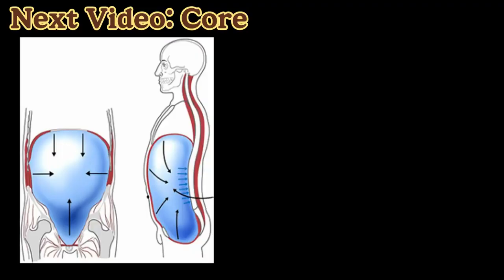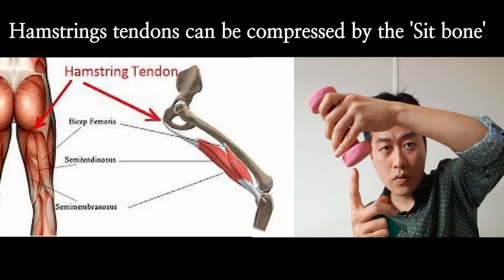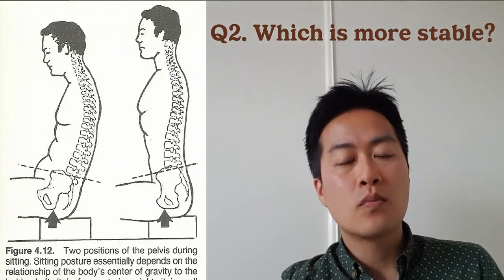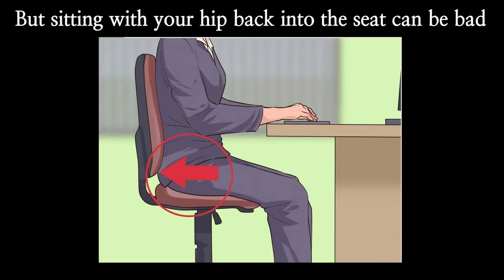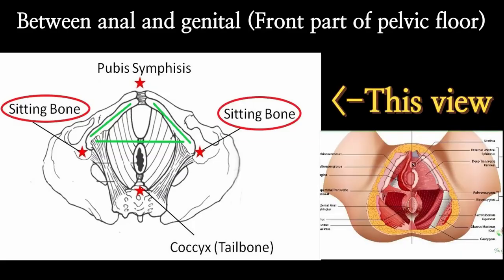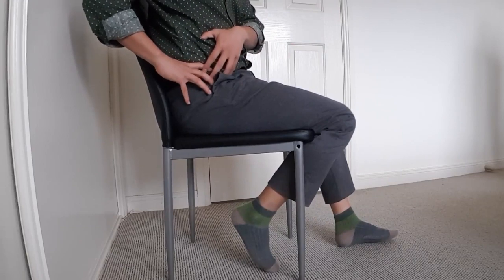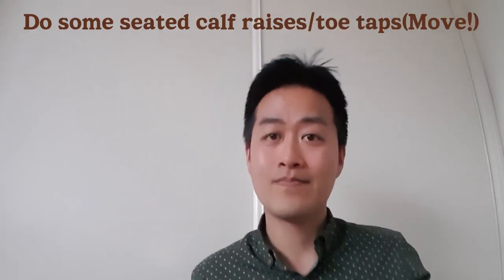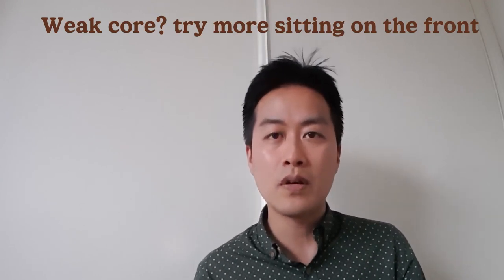Low back pain sitting: 2 misguided sitting strategies - how to sit properly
I didn’t mention other things like arm position, eye level and so on because they are well-known facts that many people talk about. I just wanted to give you a different insight into the two things addressed in this video.

In fact, there is no perfect sitting posture as you would not be able to maintain one (if there is) even for 5-10minutes so you need to keep changing your position. If you sit on the front of a chair, it is easier to do that as mentioned in the video. However, you would get tired too if you do that all day long so have a rest at times but remember you can use your muscles even in sitting anytime if you want to !

3. Putting your legs apart when sitting will save your lumbar spine (Korean with ENG sub)